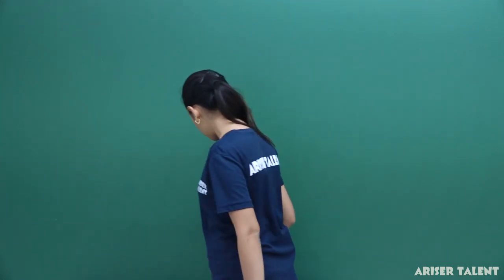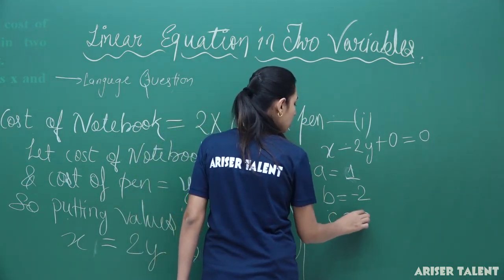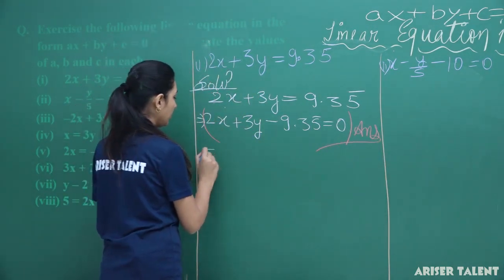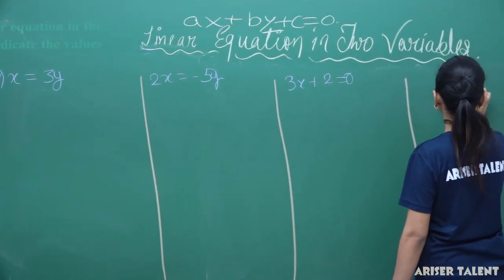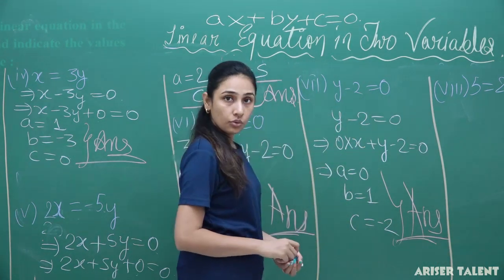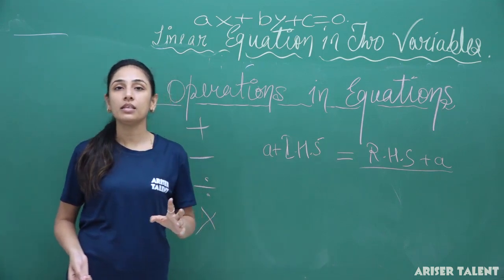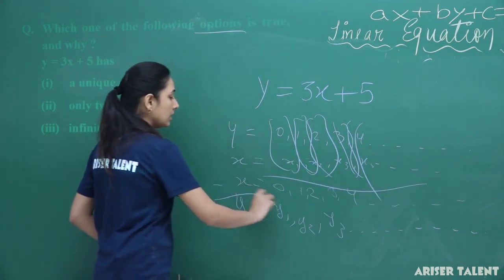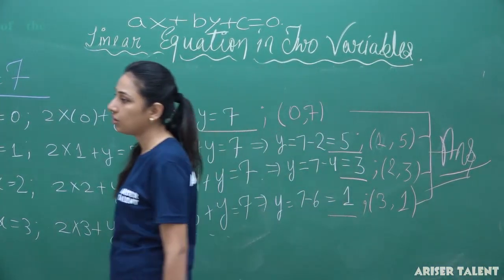Linear Equations in Two Variables | Some Numericals | Complete English Medium | Class 9 Term 1 | AT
Our courses include:
1. HD Video Lectures designed by top faculty of Kota.
2. Study Material prepared by experts.
3. Test Series to boost your preparation.
4. Previous Papers and Sample Papers.
5. 24X7 Online Streaming Course
6. Mind Maps
7. Access anytime, anywhere using any device Ariser Talent is an online Education platform for JEE, NEET, NTSE & CBSE 7th to 12th The Best e-Learning app for IIT-JEE MAIN & ADVANCED | NEET Medical | CBSE XI&XII | CBSE IX&X (FOUNDATION & NTSE) Preparation.